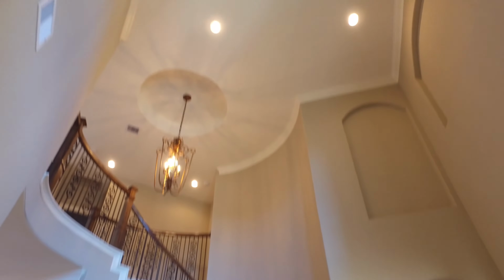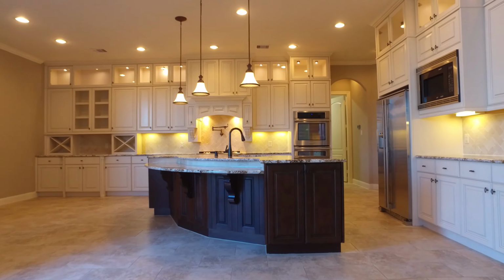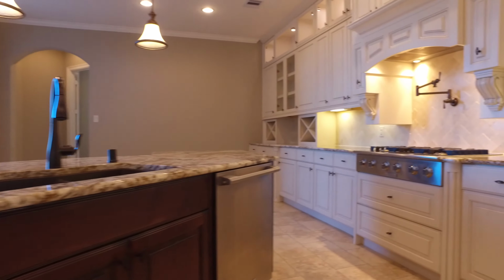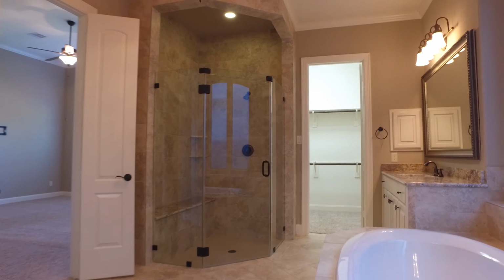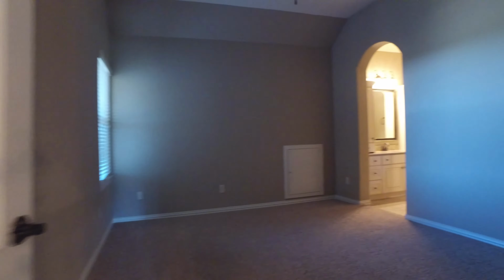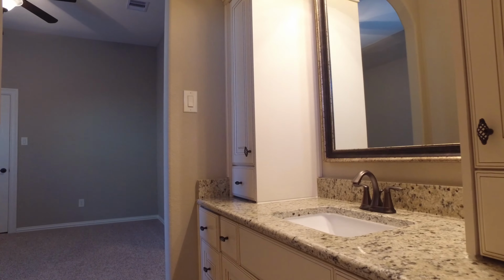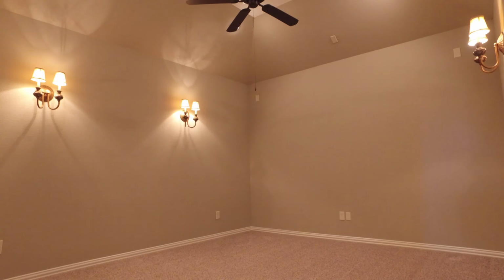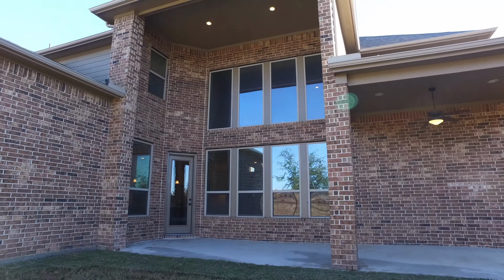27838 Astoria Brook, Katy, TX 77494*